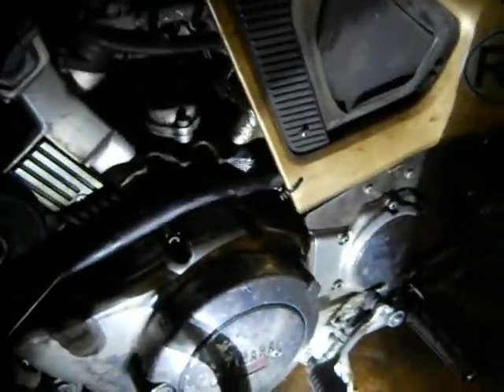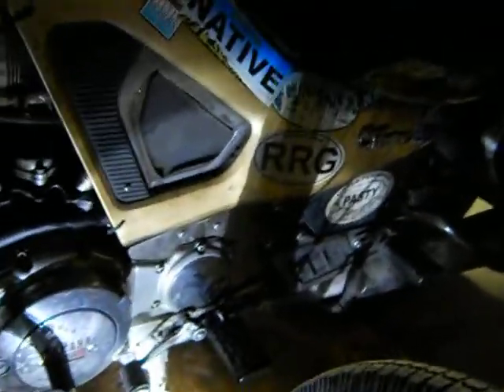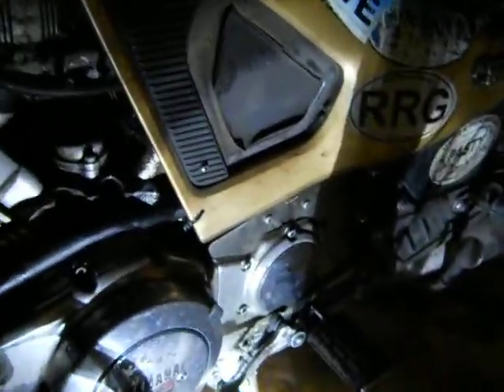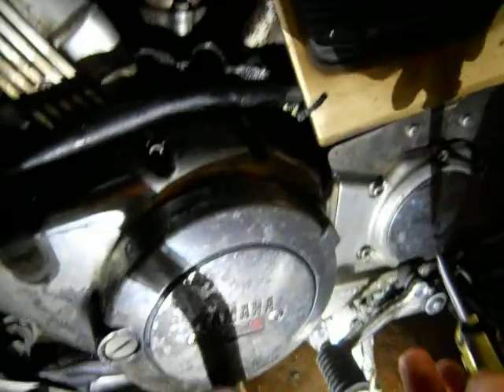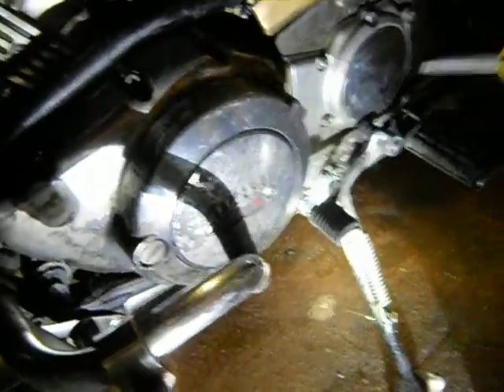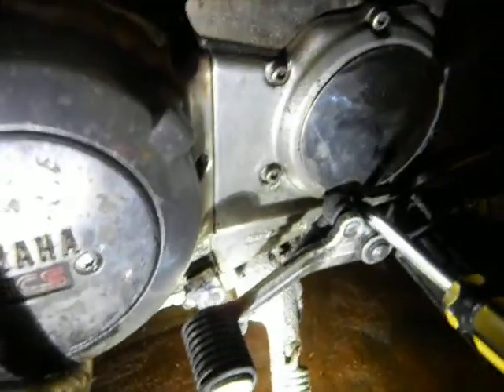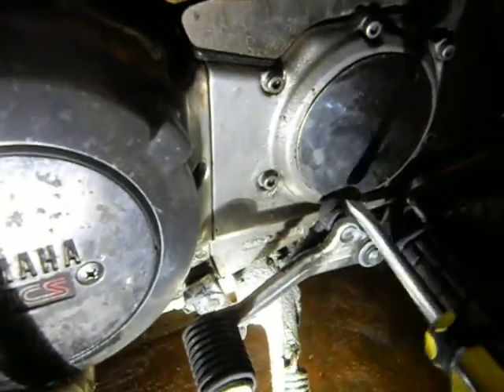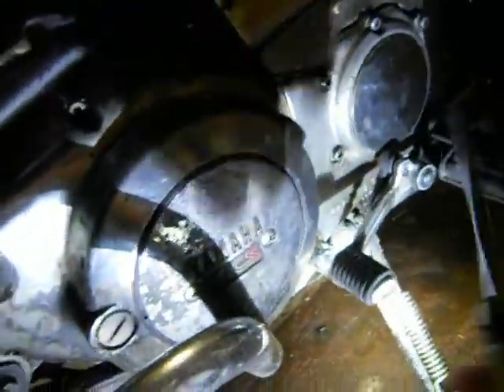Yamaha Venture Forward Bevel Gear oil drain screw location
A question posted in one of my youtube vids was asked about oil leakage on a Yamaha Venture and I suggested cleaning the area up real well and then looking carefully to try and determine exactly where the oil was seeping from.  Thru the years of riding and maintaining these amazing touring bikes (have owned 6 of them and accumulated over a million miles on them) I have encountered numerous times that the crush washer behind the drain screw on the Forward Bevel Gear Cover gets over looked for replacement and ends up seeping oil.  Hopefully this is the case for the person who asked as it is a simple fix. Not to lead down a rabbit hole but another issue I have encountered on a couple occasions has been when someone uses the wrong length of screw on one of the covers when replacing the cover after a repair and ends up actually fracturing the bottom of the threaded hole the screw goes into. The engine cases are aluminum and a case cover screw that is to long can very easily force its way into the case as it is tightened down causing oil to now seep past that screw. I have repaired that damage on occasion simply by purchasing a crush washer for that screw (after also replacing the screw with the proper length screw) using the same crush washer as the one for the oil drain on the forward bevel gear cover.  Hope this helps! Puc